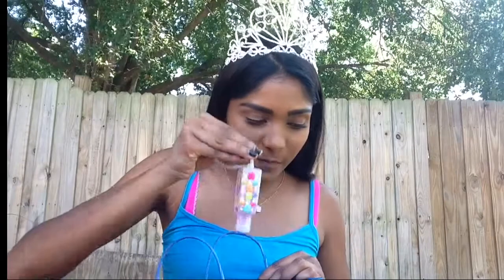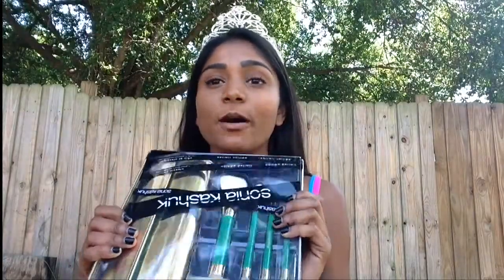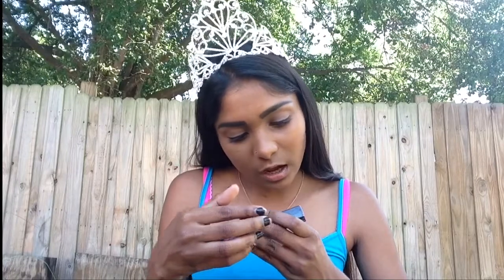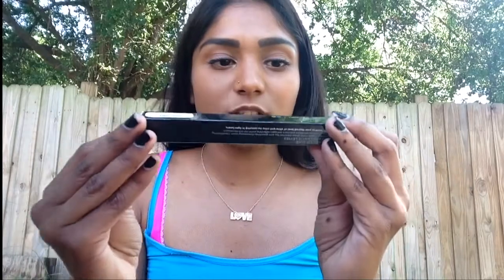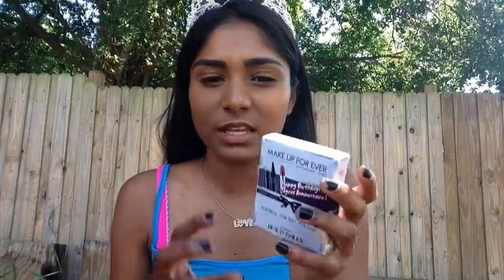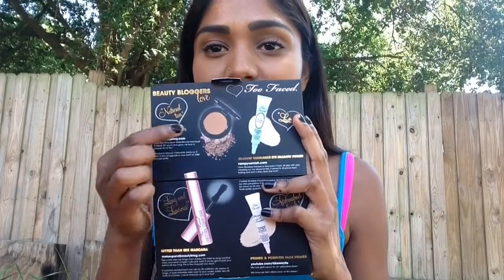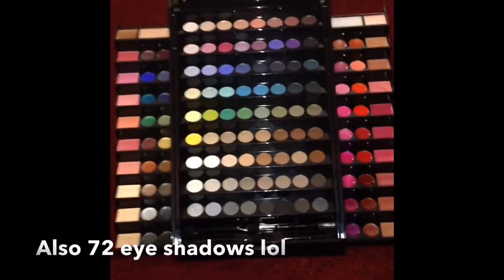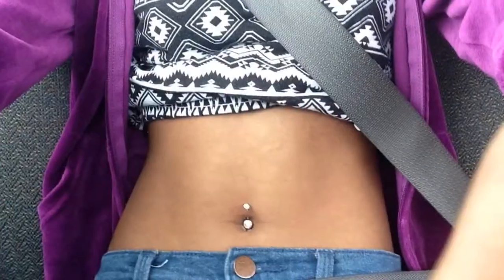Birthday Haul🎈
Hey subbies ! Hope you enjoyed this fast video ❤️ I am so thankful for everything I received 😋😘🌹
xoxo- Ashleighh✨

Technology-Iphone 5C
Edit- iMovie
Name/Age/Grade- Ashleigh 16 years young! 😂 10th grade sophomore.

Follow me💕
Twitta- @ashleighmathlyn